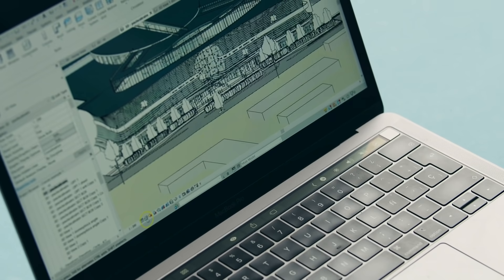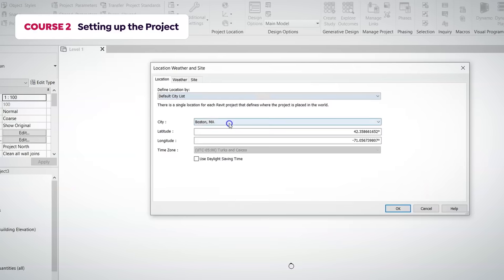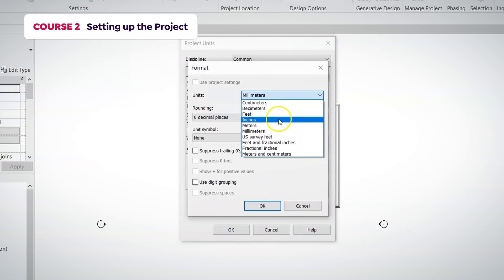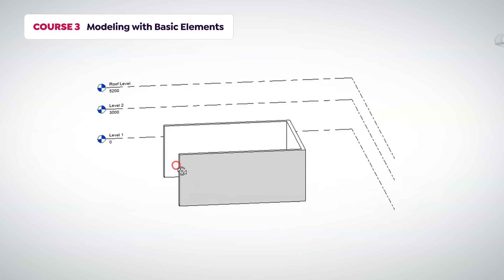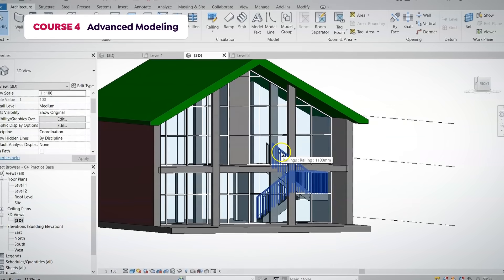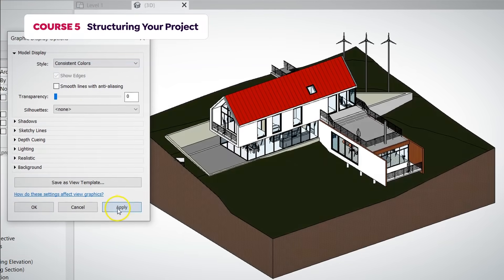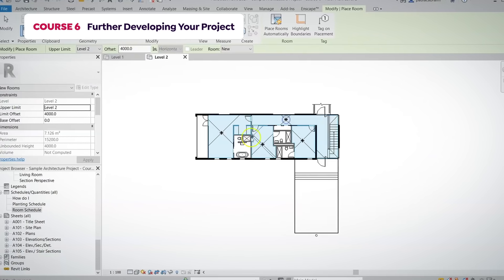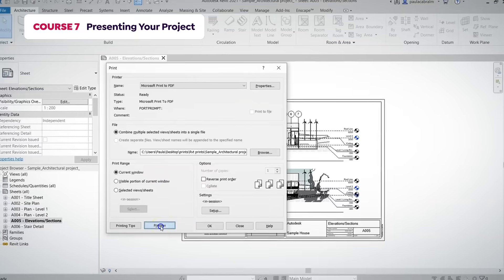Autodesk Revit para principiantes | Domestika Basics de BIM it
Aprende a modelar edificios en 3D con precisión y exactitud utilizando el software BIM líder

BIM son las siglas de Building Information Modeling, un método de arquitectura e ingeniería para crear representaciones digitales de edificios. Autodesk Revit se ha convertido en el proceso estándar por el que todos los arquitectos, ingenieros y diseñadores apuestan. En este Domestika Basics de 7 cursos, aprenderás a usar el software con ayuda de Paula Cabral y Nataliya Tokmacheva, las dos arquitectas al frente del colectivo de arquitectura BIM it, en Barcelona.